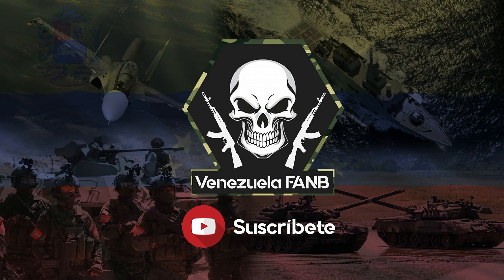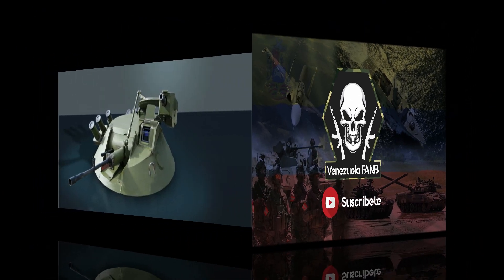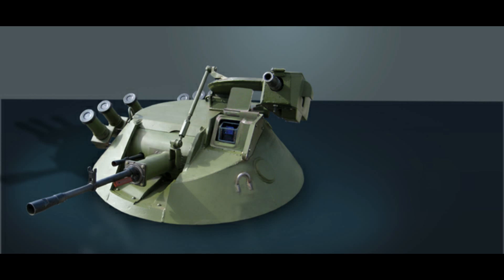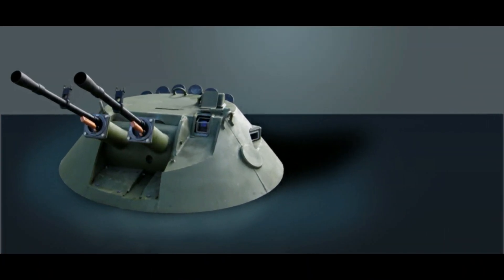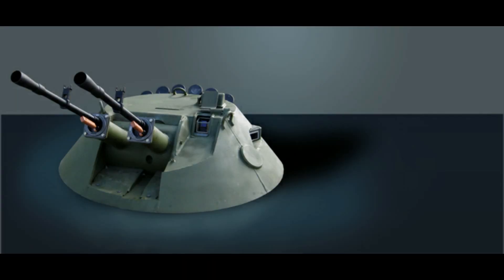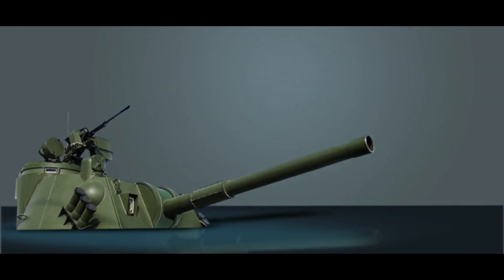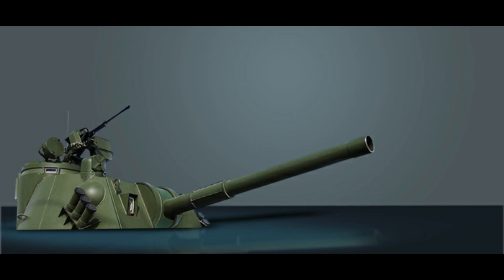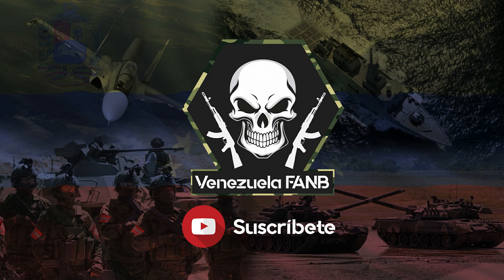Propuestas de Torretas para la fanb parte 2